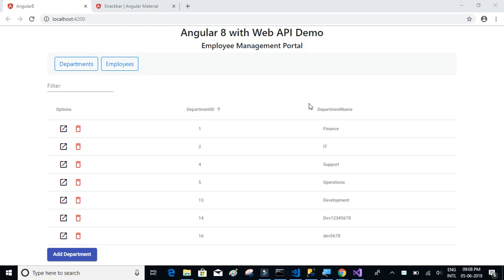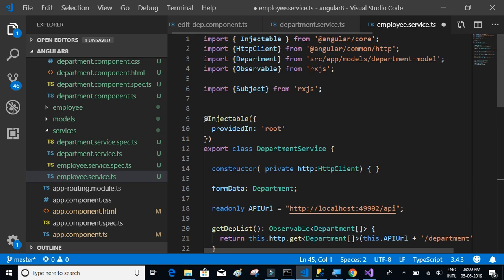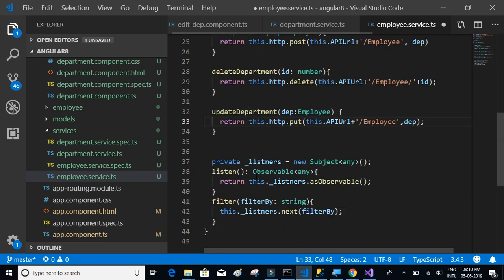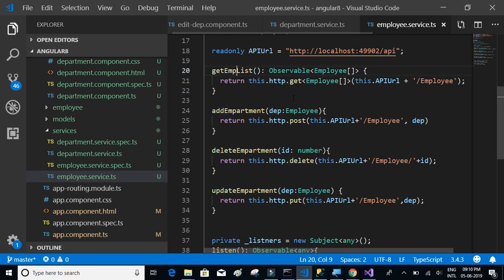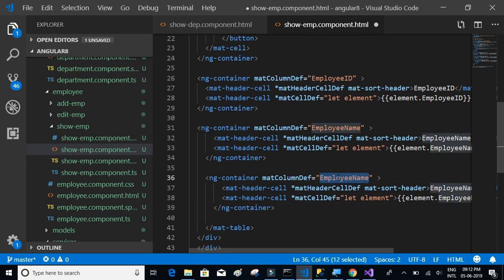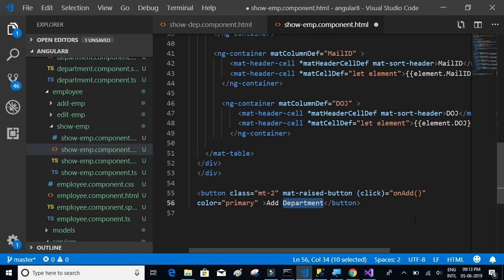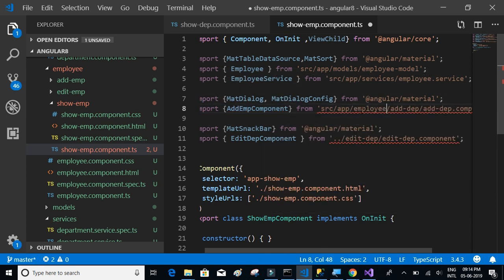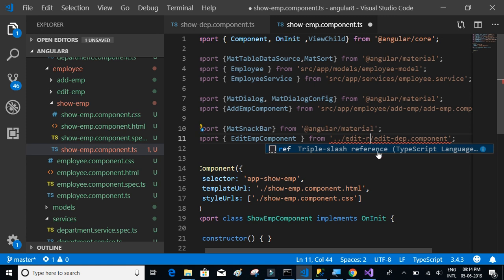Angular 8 #20; Table and GET method for Employee page